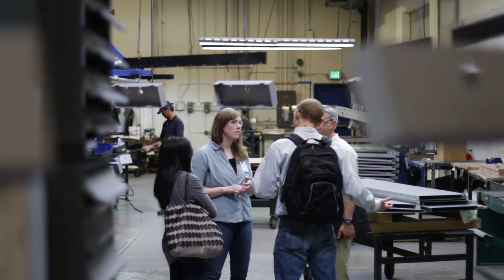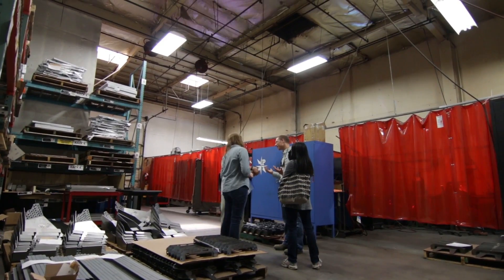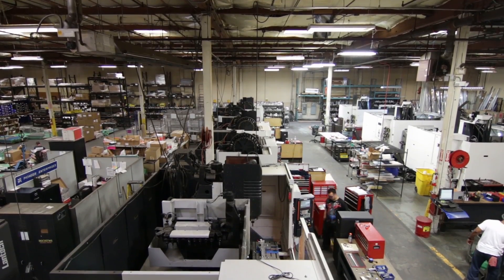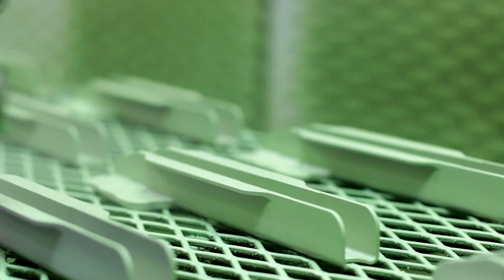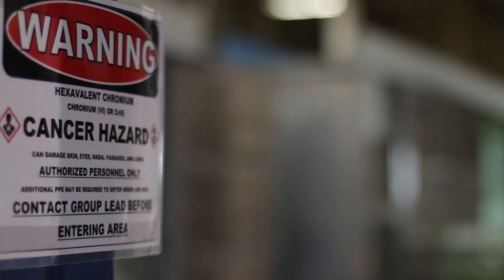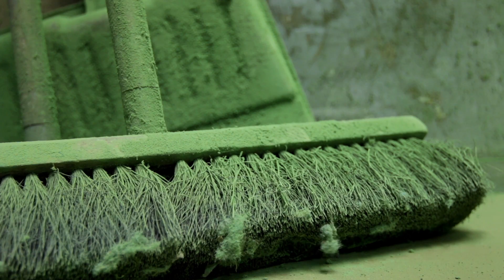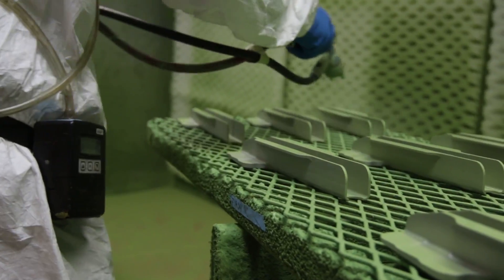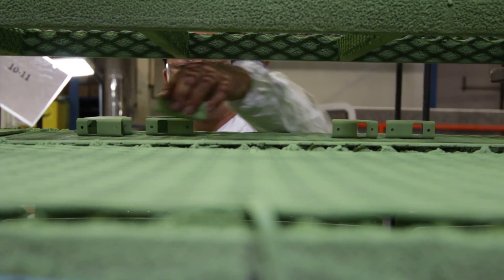Safe Workplaces: Monitoring for Health Hazards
The University of Washington School of Public Health helps businesses keep their employees safe in the workplace. Allison Crollard, an industrial hygienist from the Field Research and Consultation Group in the Dept. of Environmental & Occupational Health Sciences, measures worker exposure to a chemical used in the paint sprayed on aerospace parts.